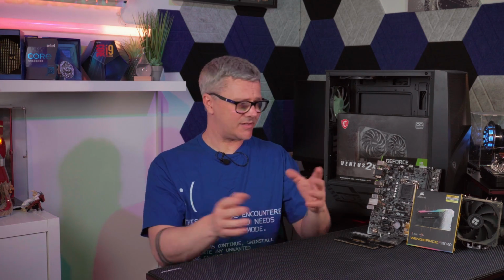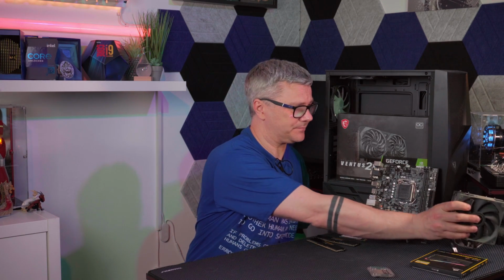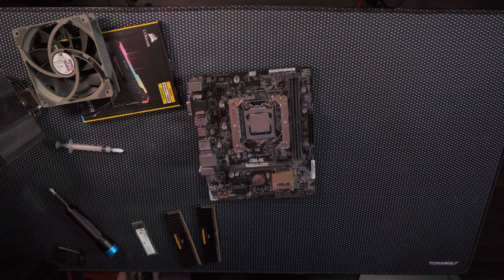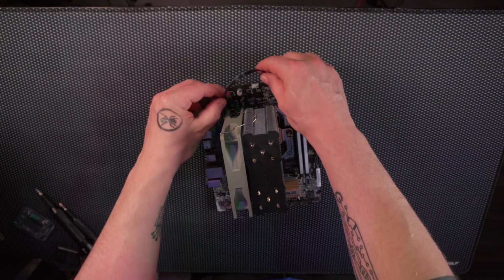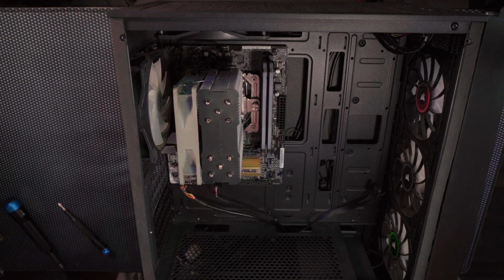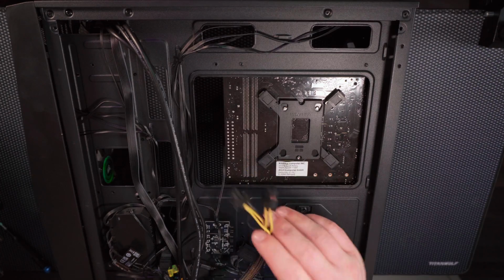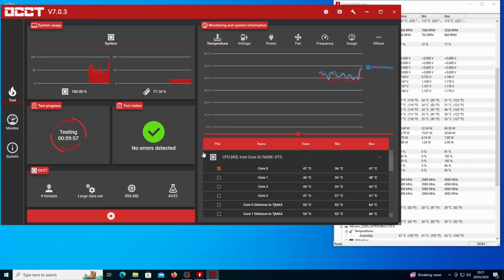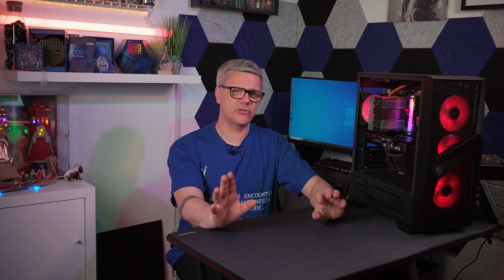PC Build: i5-7600k, 32GB RAM, RTX 3060 | Step-by-Step Guide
Welcome to my latest PC building adventure! In this comprehensive guide, we'll walk you through the process of assembling a modest gaming rig featuring the Intel Core i5-7600k processor, a whopping 32GB of RAM, and the impressive NVIDIA GeForce RTX 3060 graphics card.

Whether you're a seasoned builder or a novice enthusiast, this step-by-step tutorial has got you covered. From unboxing components to cable management, we'll cover every detail to ensure a smooth and successful build.

Join us as we dive into the world of PC building, explore the capabilities of these top-tier components, and unleash the full potential of your gaming experience. Get ready to elevate your setup and dominate the digital realm like never before!